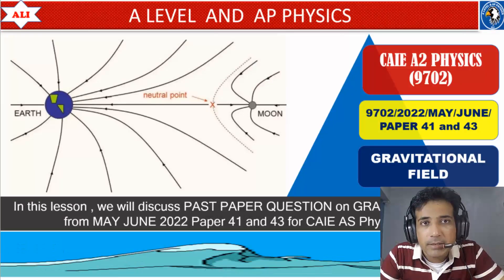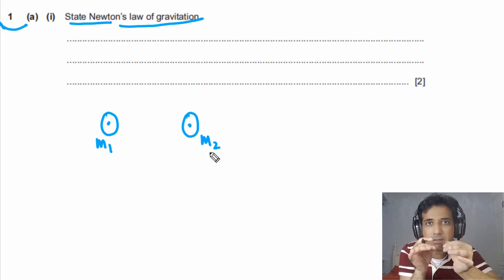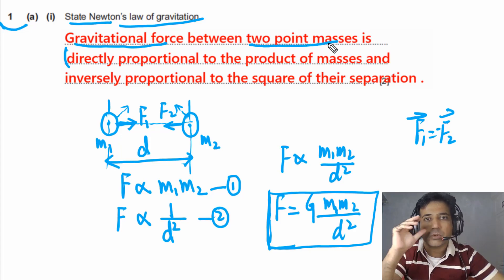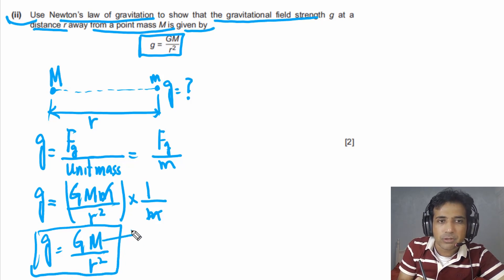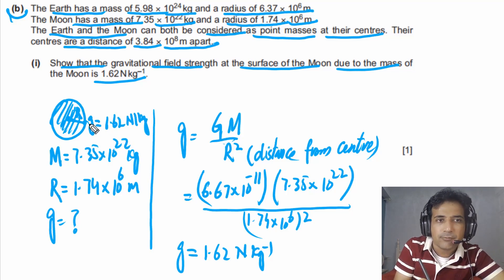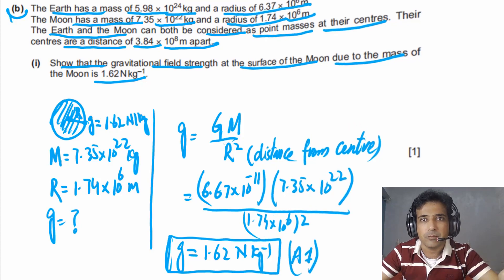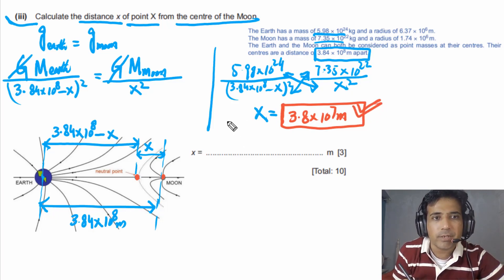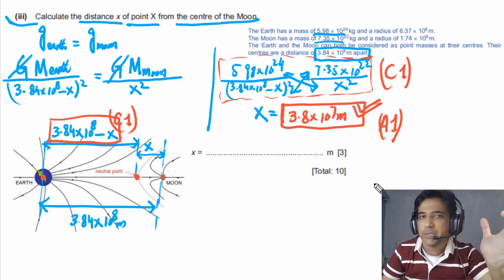CIE A Level Physics Paper 4 Solution-May June 2022 Paper 41 and 43-9702/MJ/2022/P41/43- Part 01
00:00 Introduction
01:59 Q1)Newton'slaw of gravitation, Neutral point and gravitational field strength
18:57 End screen